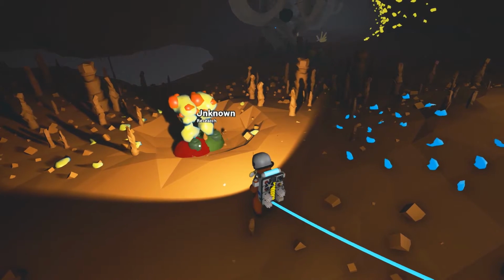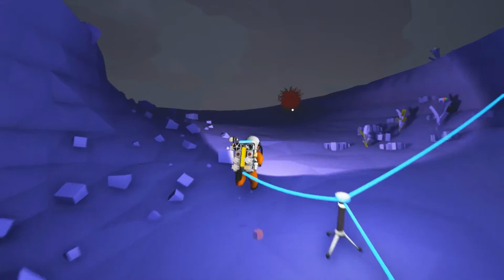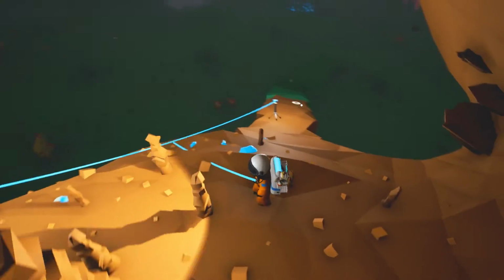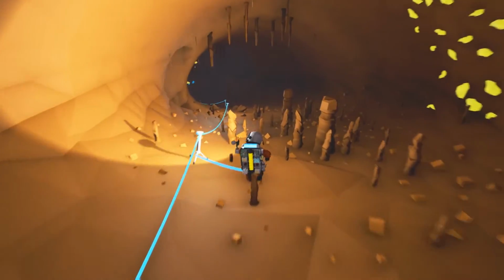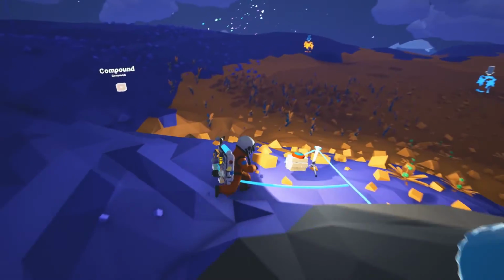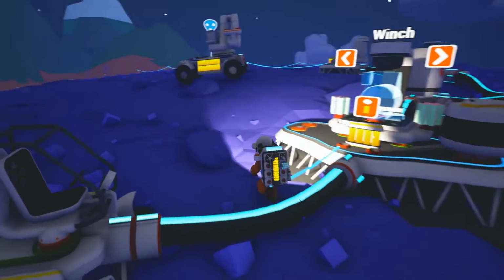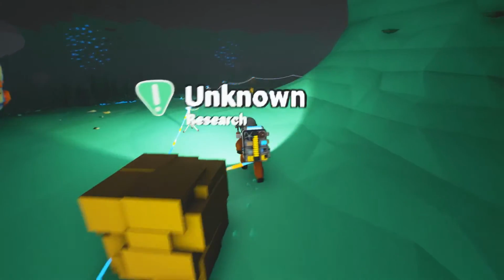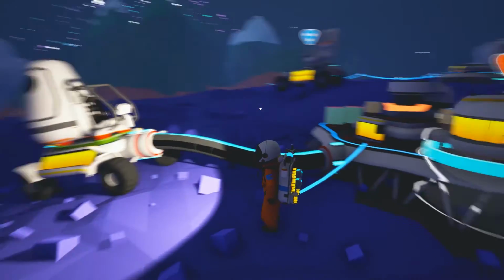Let's Play! ASTRONEER (Se 1 : Ep 6) - DEEPER into the CAVE!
Explore and reshape distant worlds! Astroneer is set during a 25th century gold rush where players must explore the frontiers of outer space, risking their lives in harsh environments for the chance of striking it rich.” – System Era Softworks (Creator)

We get deeper into the cave and find some good stuff left behind by some unfortunate travelers that came before us.